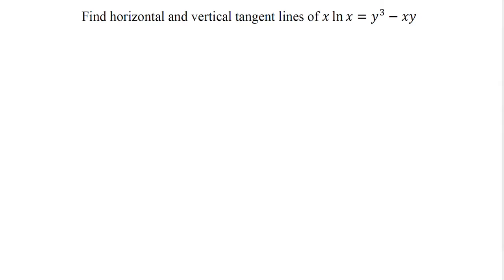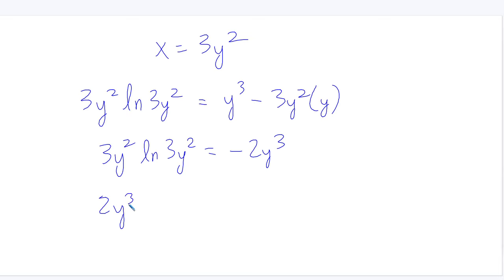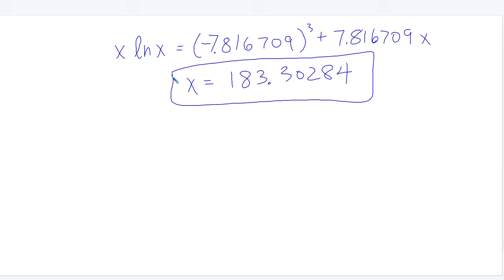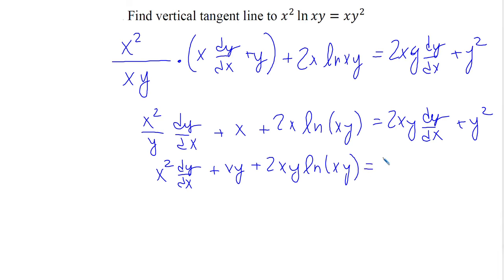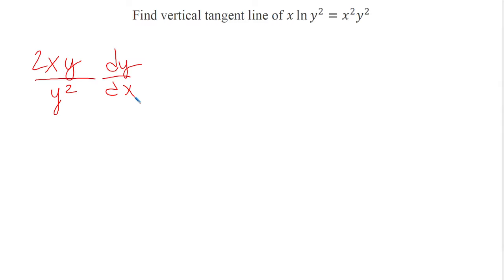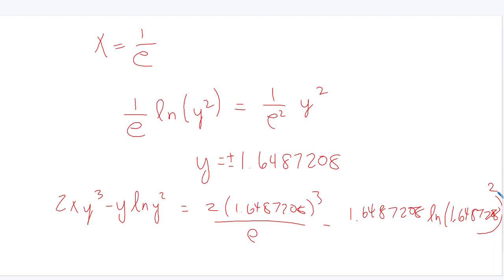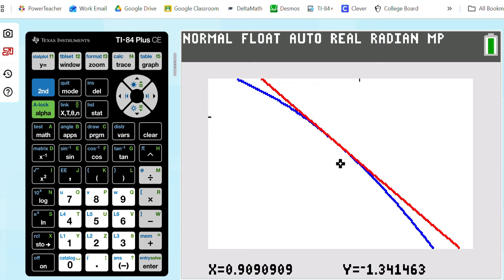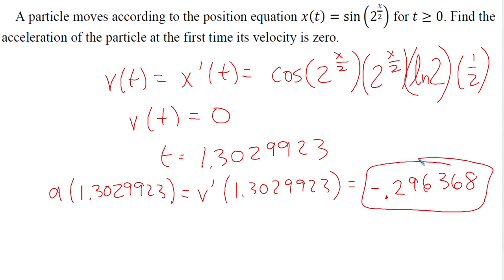Calculator Derivatives Homework Walkthrough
Finding Horizontal and Vertical Tangent lines to implicitly defined equations using a calculator. Also some basic motion problems using a calculator like you might see on the AP Calculus test.